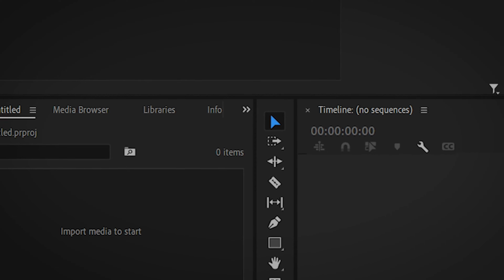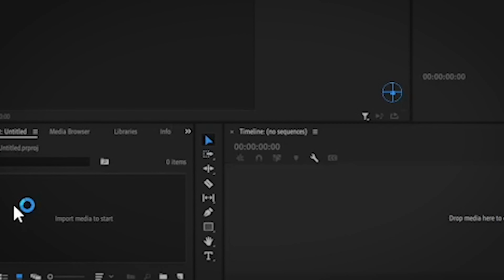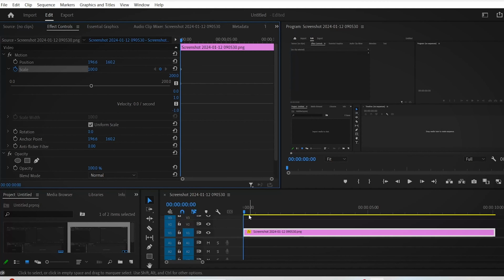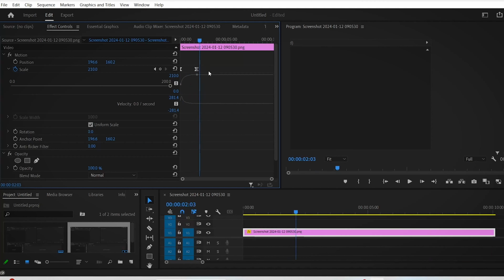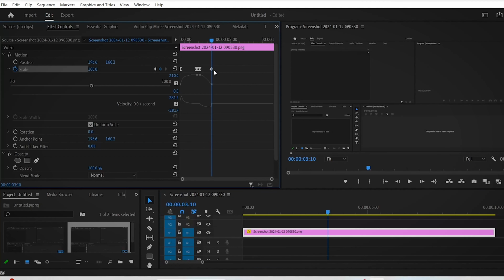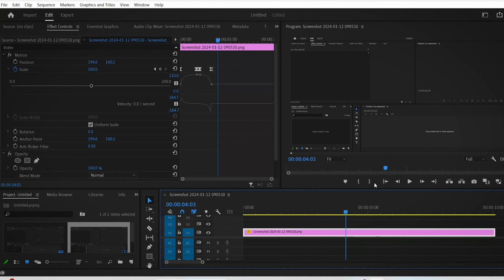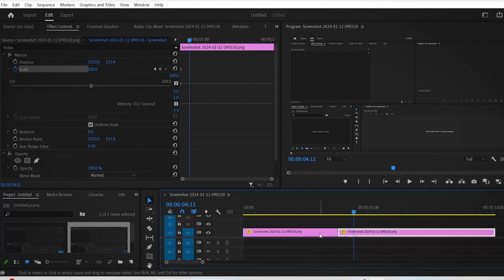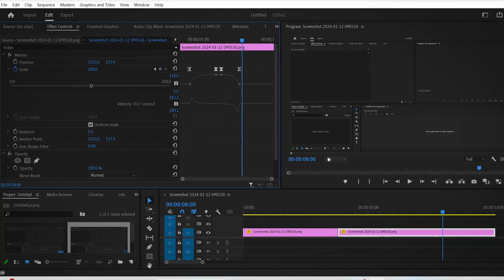Premiere Pro Fast Zoom Ins and Zoom Outs Tutorial